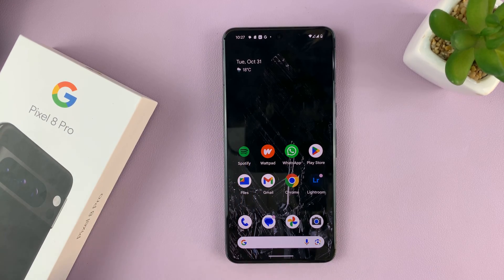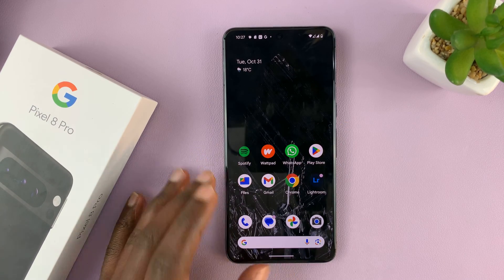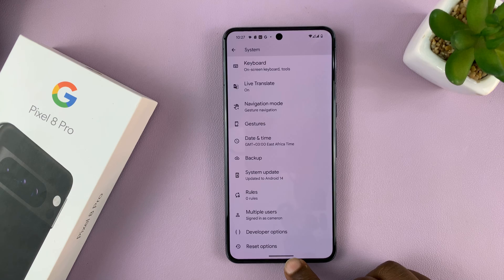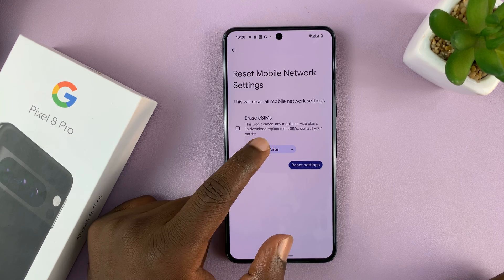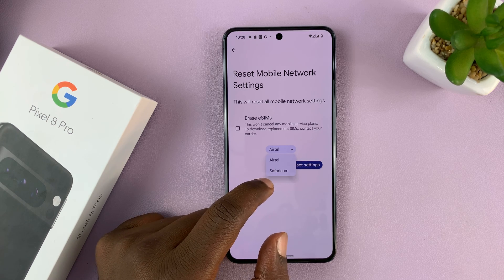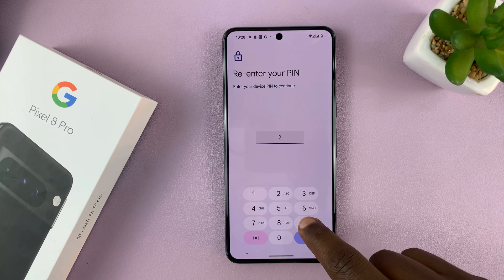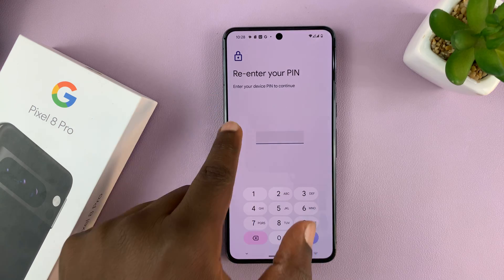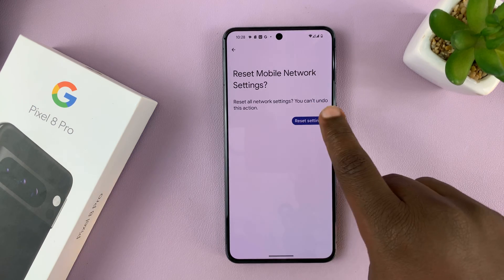How To Reset Mobile Network Settings On Google Pixel 8 / 8 Pro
Learn How To Reset Mobile Network Settings On Google Pixel 8 / 8 Pro.

In this YouTube tutorial, we will guide you through the process of resetting the mobile network settings on your Google Pixel 8 or 8 Pro.

Resetting these settings can help resolve various network-related issues, such as slow data speeds or connectivity problems. Follow our step-by-step instructions to ensure your phone's network settings are optimized for the best performance.

1. Go to Settings. Select System

2. Tap Reset Options at the bottom . Choose the Mobile Network Settings

3. Select Reset Settings

Cell Phone Tripod Adapter